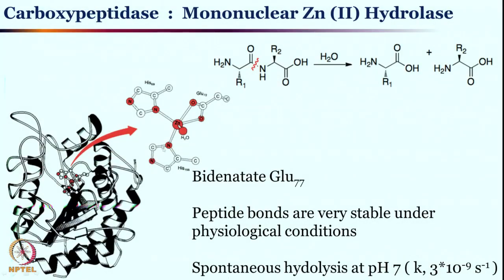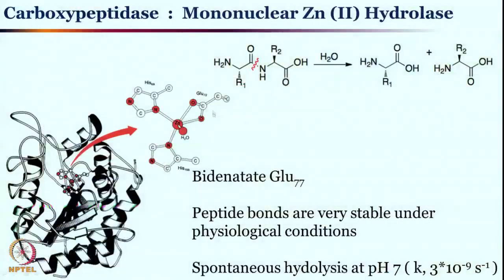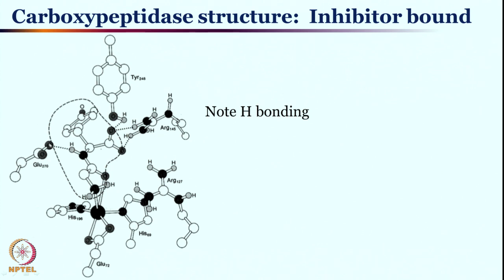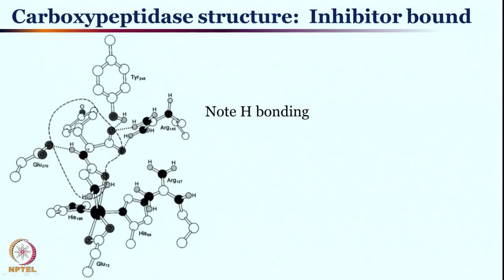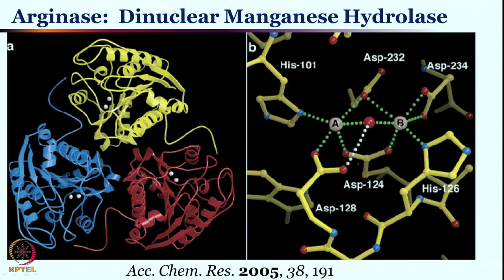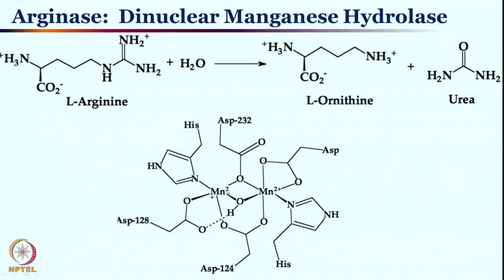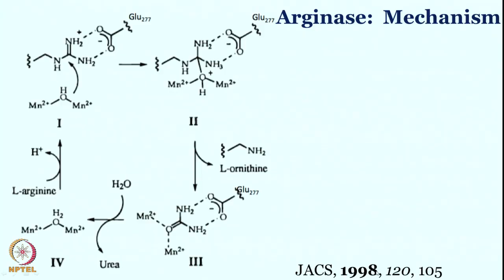Week 2-Lecture 9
Lecture 9 : Hydrolytic Enzymes- Part II-Carbopeptidase

 To access the translated content:
1. The translated content of this course is available in regional languages.
 2. Regional language subtitles available for this course
 To watch the subtitles in regional languages:
 1. Click on the lecture under Course Details.
 2. Play the video.
 3. Now click on the Settings icon and a list of features will display
 4. From that select the option Subtitles/CC.
 5. Now select the Language from the available languages to read the subtitle in the regional language.